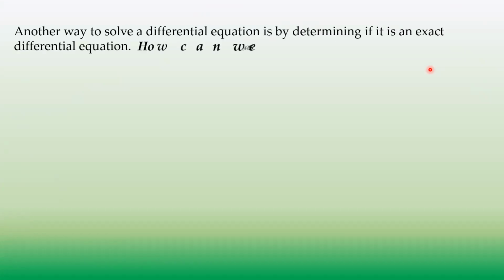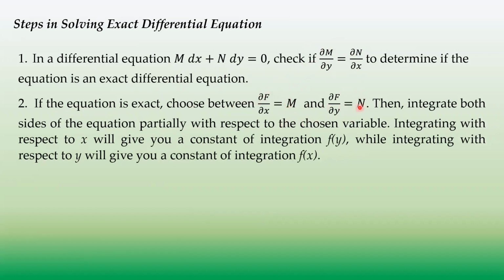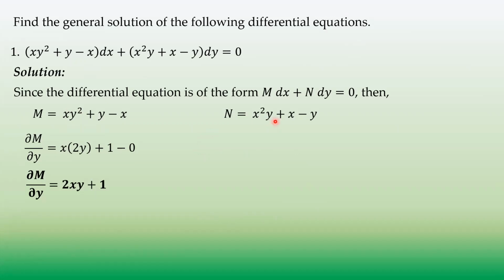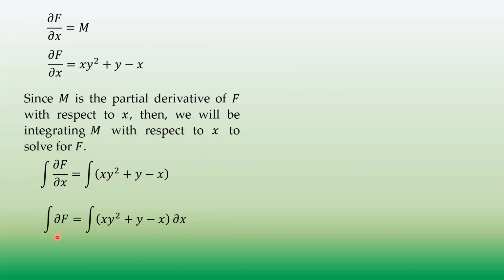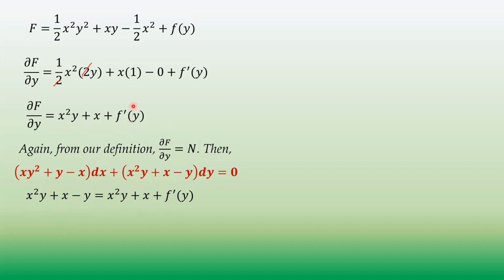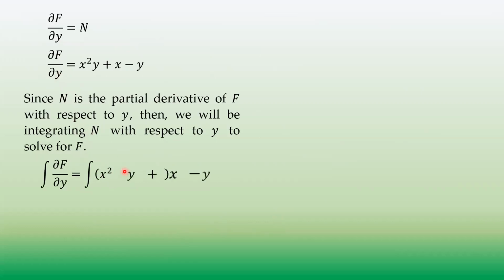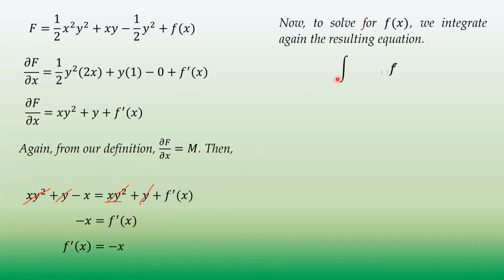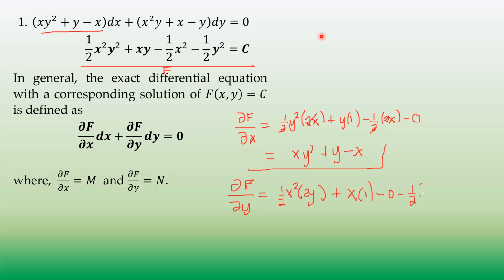Differential Equations - Exact Differential Equations Part 1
This video covers the solution of linear differential equations of the first order. The method discussed in this video is the solution of an Exact Differential Equation. Some concepts and principles and examples discussed in this video are based on reliable references and not owned by the instructor.  Some explanations are owned by the instructor.